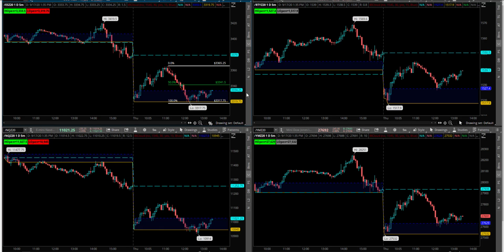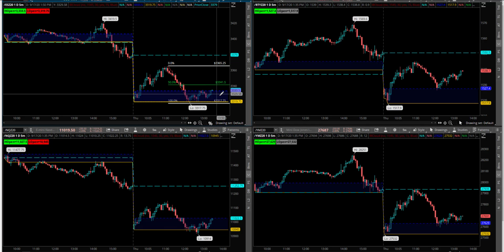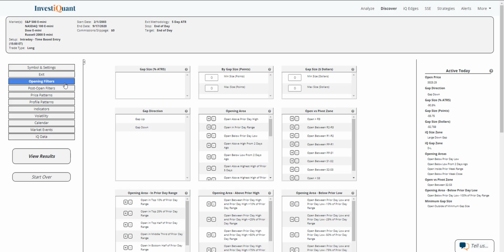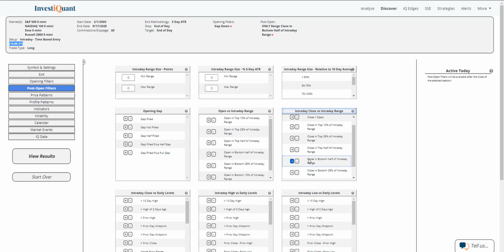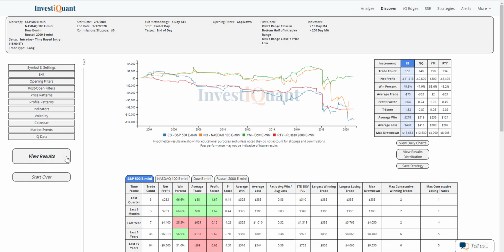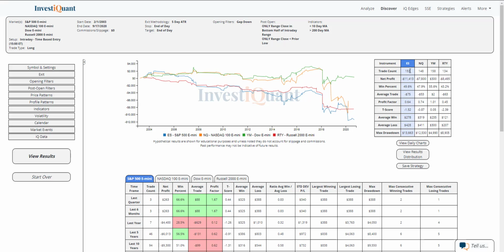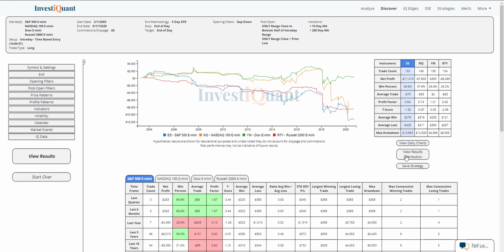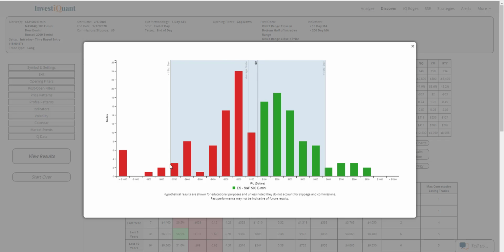Weak price action in the current market environment has historically produced larger moves...